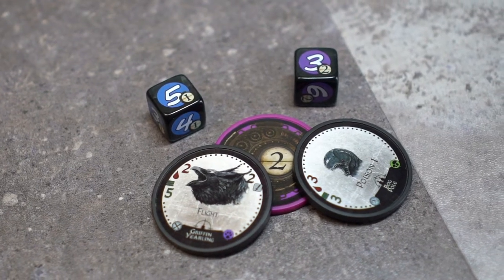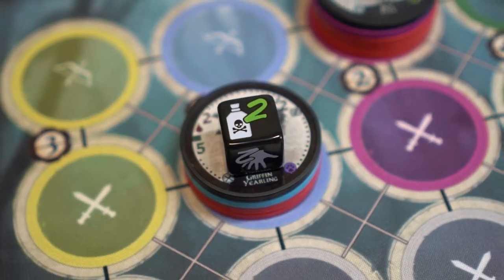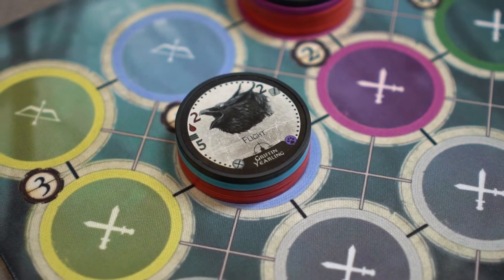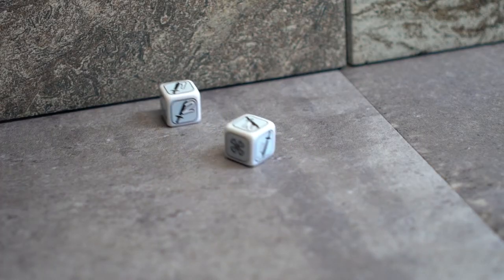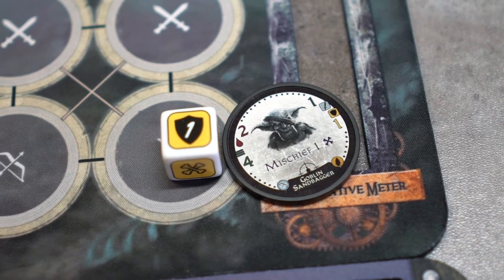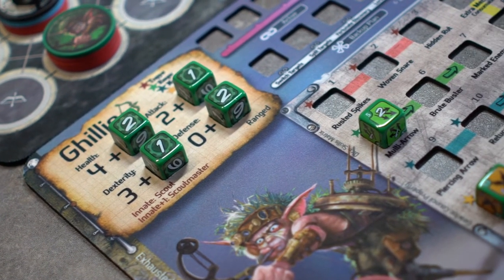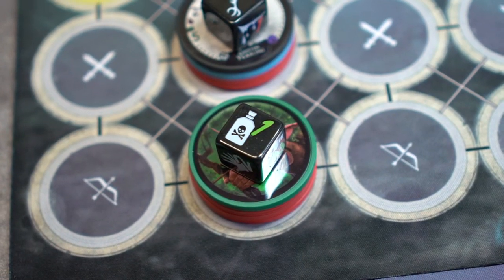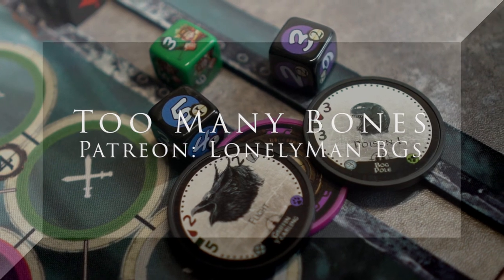Too Many Bones | How to Play | Baddie Turn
In this video, we will play through a couple baddie turns in order to get a hang of the phases through which baddies move and attack.